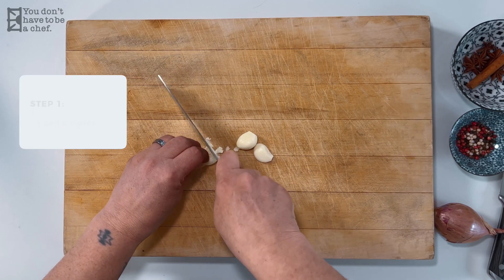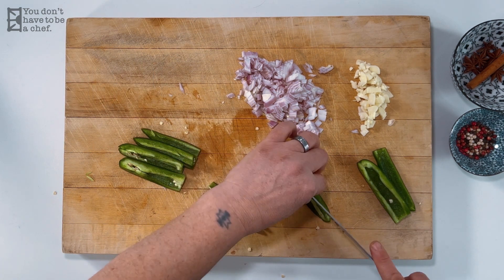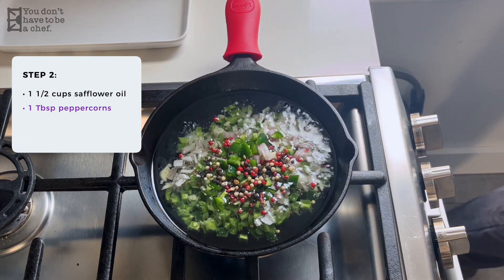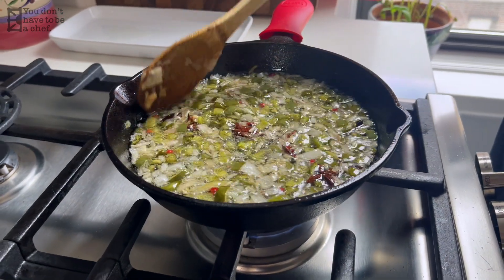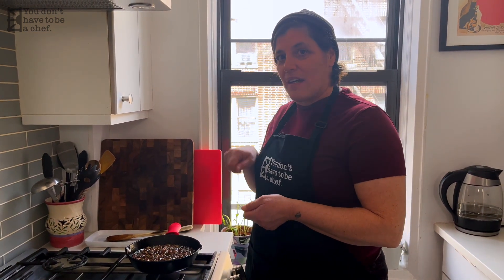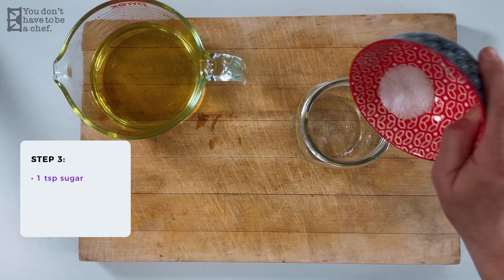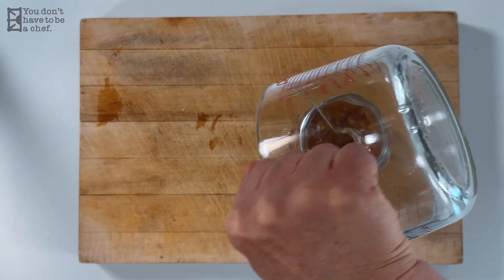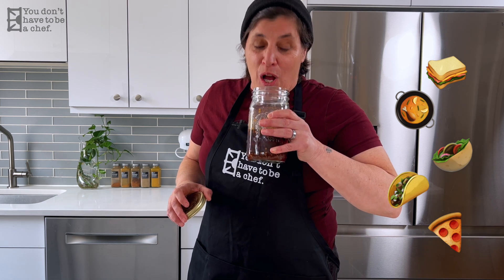MIND-BLOWING Homemade Chili Oil Secrets Revealed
Are you ready to turn up the heat in your kitchen? This Spicy Chili Crisp Oil recipe is a game-changer for adding flavor and spice to any dish.

This easy-to-follow tutorial teaches you how to make homemade chili oil with crispy chili flakes, peppercorns, and aromatic spices. This condiment is a must-have in your fridge, Perfect for adding flavor to sandwiches, soups, stews, or even pizza. Follow along and discover how simple it is to create this delicious spicy chili crisp at home.

👩🏼‍🍳 CHILI CRISP RECIPE:
3 Garlic cloves
1 Shallot
2 Serrano peppers (or any other hot pepper)
1 1/2 cups safflower oil (sunflower, avocado, canola work as well)
1 Tbsp peppercorns
1 cinnamon stick
5 anise pods
1 tsp sugar
1 Tbsp paprika
1/4 cup chili flakes
1 Tbsp soy sauce

❇️ 1- Chop garlic, shallot, and your hot peppers to fairly small (but it's not super crucial)

❇️ 2—Warm the oil in a wide pot or deep pan (not to frying temp, just hot enough to sizzle). After 3-4 minutes, check the oil sizzles and add the chopped garlic shallot, hot peppers, peppercorns, cinnamon sticks, and anise pods.

❇️ 3—Lower the heat to low, and let it sizzle for about 30 minutes until crispy and brown.

❇️ 4—Turn the heat off and let it cool for a few minutes until it stops bubbling. Then, carefully strain the oil into a bowl and keep the crisps separately to cool.

❇️ 5—Add the sugar, paprika, chili flakes, and soy sauce to a 32-oz jar (or smaller if you make half the quantity). Add the oil to your jar (it's still warm but not boiling!), and let it cool for another few minutes.

❇️ 6—Remove the cinnamon stick and anise pods from your crisps, and add everything slowly to your jar. Close with a lid, and keep in the fridge for up to a month.

Products we love:
Lemon/Lime Squeezer
Measuring Cups, OXO Magnetic
Measuring Spoons, OXO Magnetic
Stove-Top Roasting Pan
Mixing Bowls with lids
Smooth Edge Can Opener
Salad Spinner, OXO (2 sizes)
Expandable Stainless Steel Colander, KitchenAid
Lodge 10" Cast Iron Skillet
Wok, Craft Hand Hammered Carbon Steel 14"
Breville Immersion Blender
Wüsthof Classic 2 or 3-piece Knife Set

Chapters:
0:00 Opening
0:26 Quick prep
01:20 Fry it
03:04 Mix it

This video is about How To Make The Best Crispy, Spicy Chili Oil At Home - a Simple & Delicious Homemade Recipe! But It also covers the following topics:

Crispy Chili Oil
Homemade Spicy Sauce
Flavorful Chili Oil

Video Title: How To Make The Best Crispy, Spicy Chili Oil At Home - Simple & Delicious Homemade Recipe!

© You Don't Have To Be a Chef